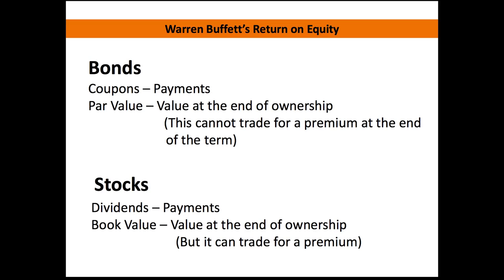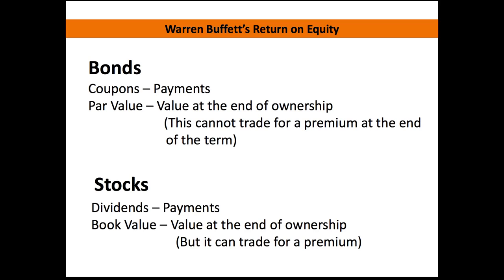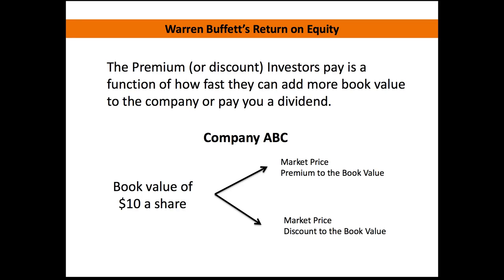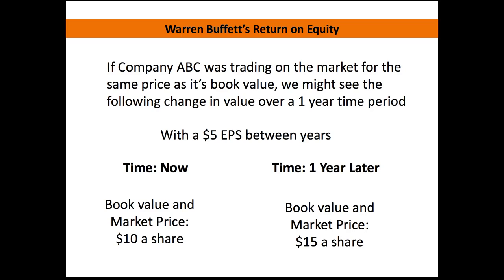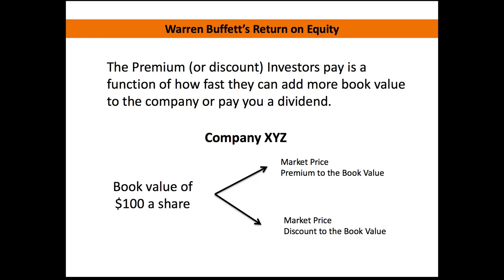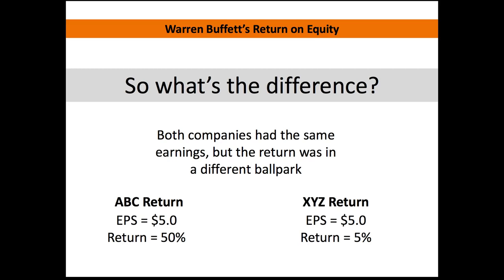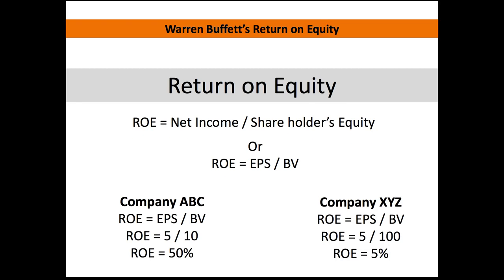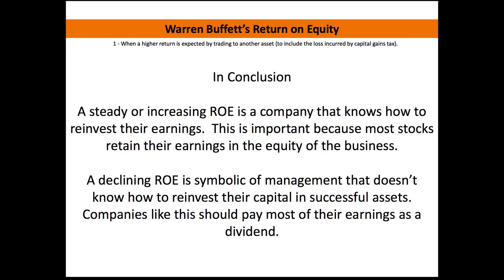* 29. What is Return On Equity - Warren Buffett's Favorite Number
In this lesson, we learned the importance of buying a company that has a strong return on equity. Since the market price of the stocks you buy is dependent on the dividends and the growth of the book value, we can quickly learn that a company that grows it's book value at a faster pace is more valuable.

When we assessed two different companies in the video, we created a situation where both companies had the exact same earnings. The difference between the companies was the size of their equity (or book value). When a company with a large amount of book value is compared to a company with less book value, the percent change in their growth will be much more difficult if earnings are similar.

When a company consistently has a strong Return on Equity, we know as investors that the management of the company is properly reinvesting the earnings of the business into assets that will continue to grow the capital earned. This is very important since most of the earnings produced by a company are retained and not paid as a dividend. When a disciplined investor purchases companies with a sustained high ROE, their investments compound at a much higher rate than other assets. The great thing with purchasing companies with high ROEs is that it helps alleviate capital gains tax if the security is held for a long period of time.